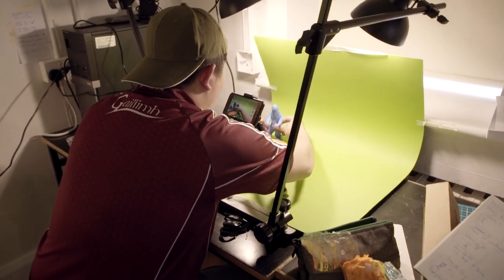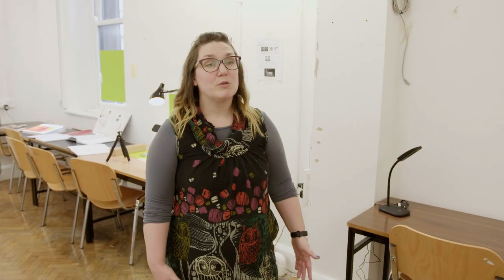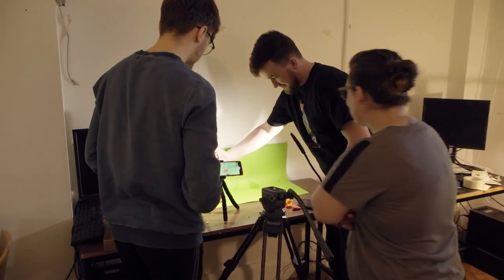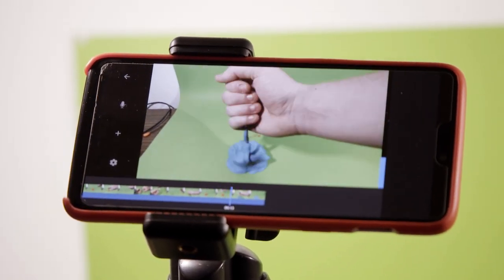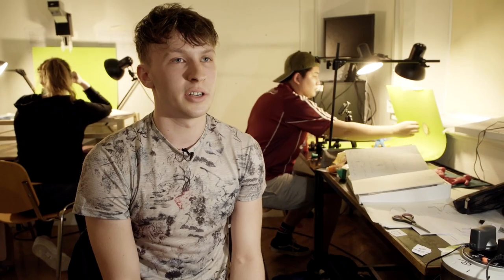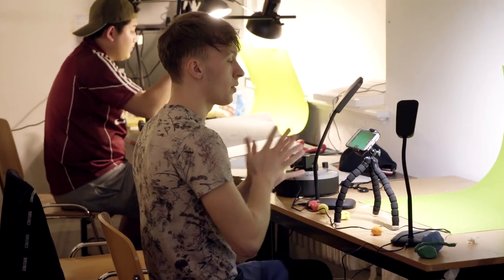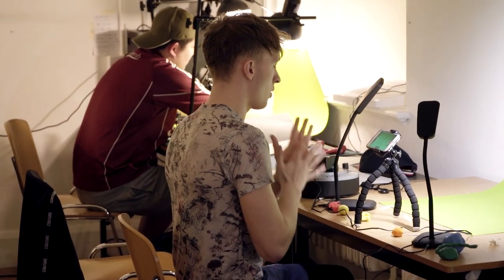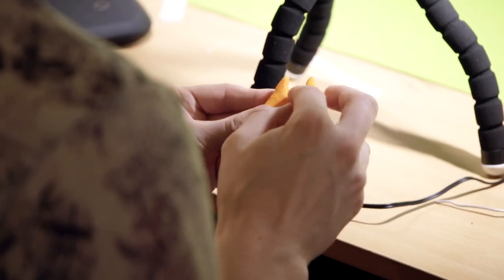Studying Animation at GMIT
Study animation at GMIT's Department for Creative Arts and Media in Galway! Animation is one of the pathways in our Design degree - a three/four-year course for people seeking careers in design.

The course includes specialist pathways in graphic design & illustration, animation & game design, industrial design and fashion & textile design.